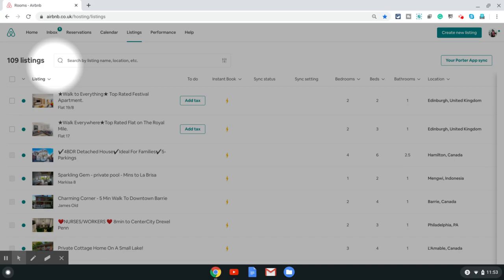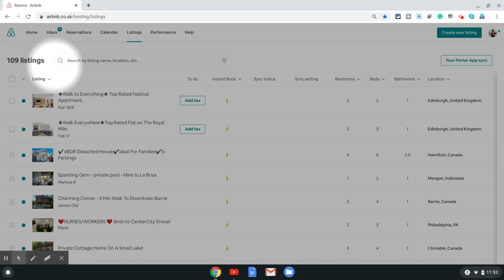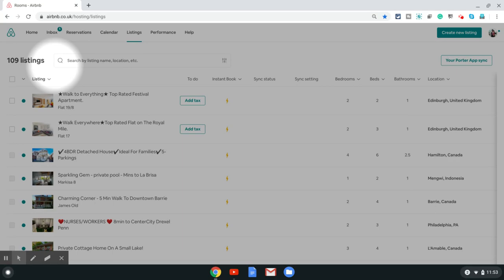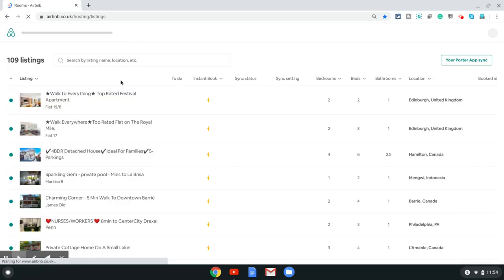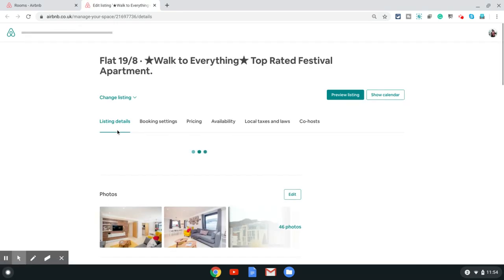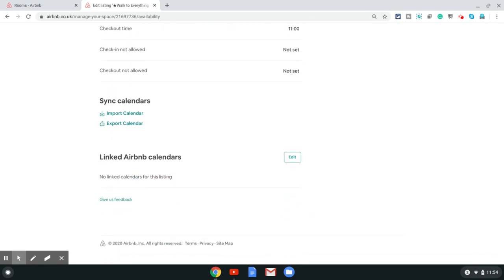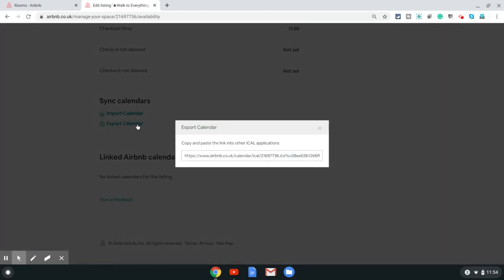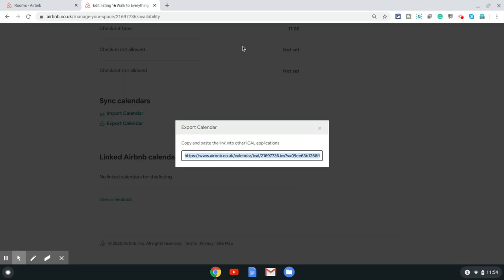How To Find Airbnb Calendar URL | Hosting Tips | Quick Tips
In this video I demonstrate how you can find URL for your Airbnb calendar from your computer.

This option to get the calendar URL is not available on the phone app, you need to login to Airbnb website get this URL.